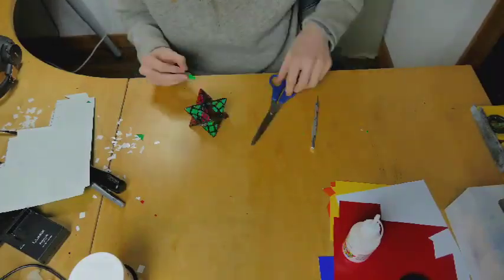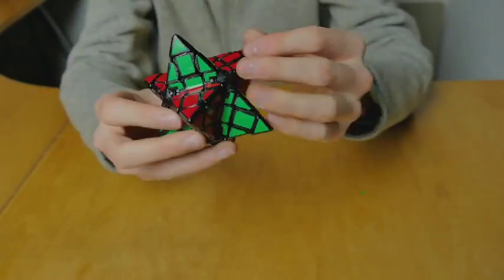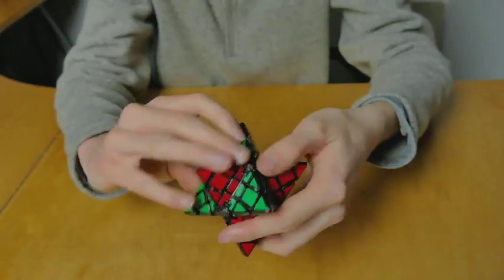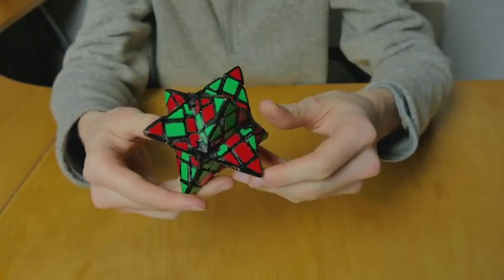A 5x5 Mod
yup